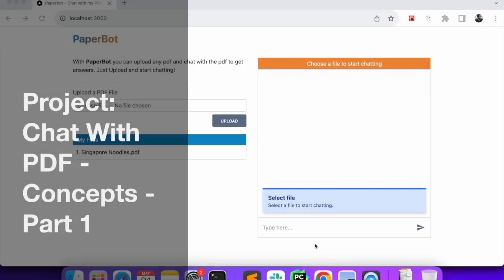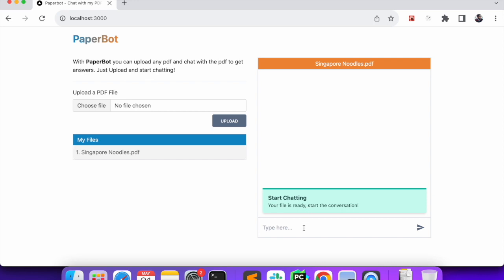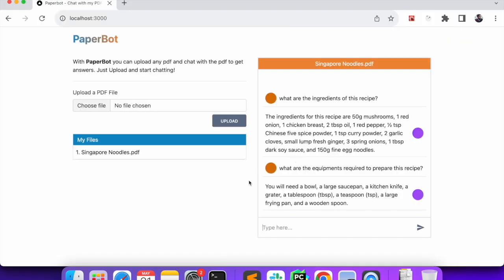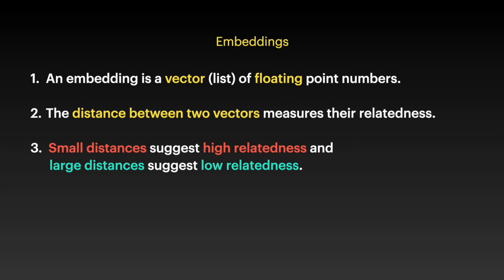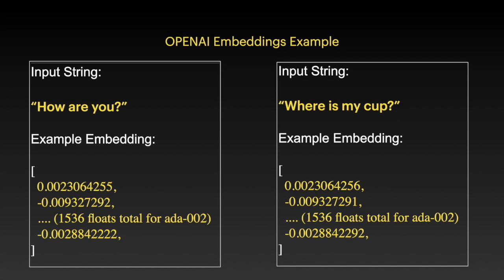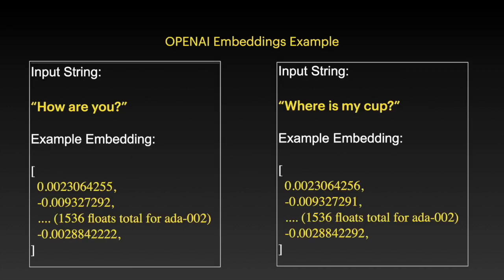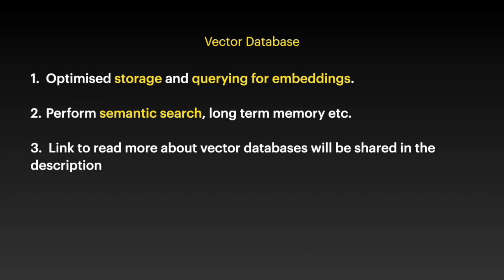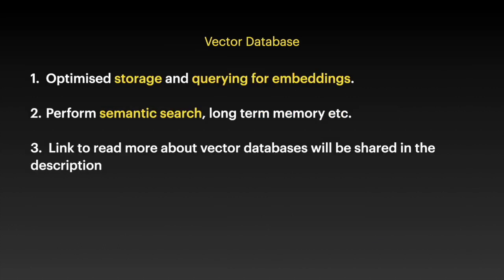Project: Chat With PDF - Concepts - NextJS, Pinecone - Part 1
We'll together build a project to chat with a PDF we upload. We'll build the whole project in javascript environment. We'll be using Pinecone vector database, OpenAI embeddings, AWS S3 and MongoDB cluster.